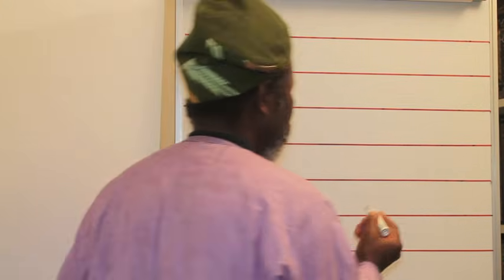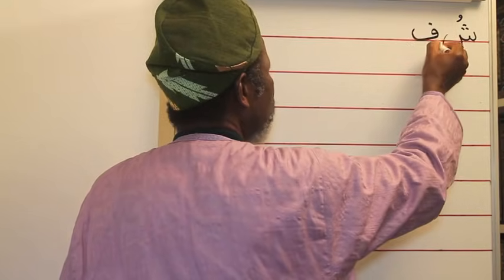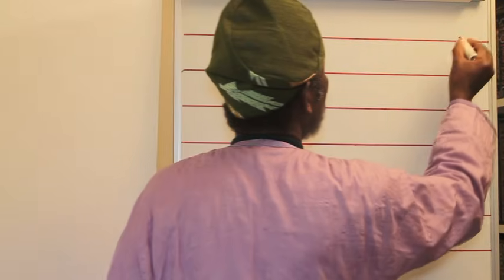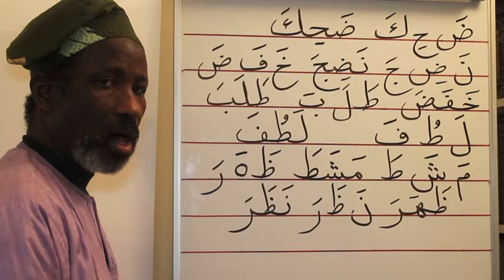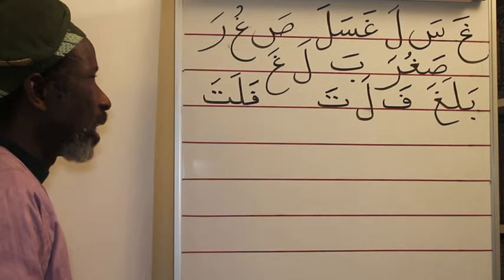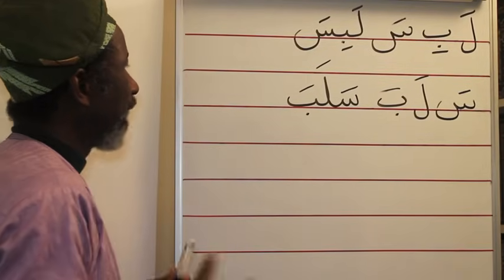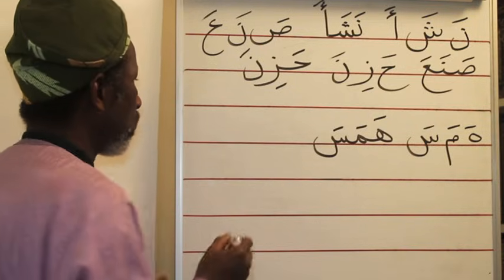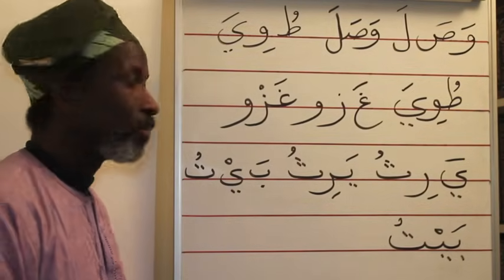Lesson 8 Arabic from the Beginning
This is the eighth session of an eighteen-lesson course for absolute beginners wishing to learn Arabic. In this lesson, you will gain further practice in joining the letters in their beginning, middle and final form from zaay (zayn) to yaa', covering pages 33 to 41 of the book. Once you feel confident in knowing how to join all the letters of the alphabet, you may wish to listen again to the audio tracks from this lesson and lesson seven (without looking at the video) and use them for dictation practice.

The course as a whole is based on the book 'Arabic from the Beginning: Part One' by Dr. Imran Hamza Alawiye, which is available from the publisher's The course teaches everything you need to know to read and write the Arabic script, as well as useful Arabic phrases.